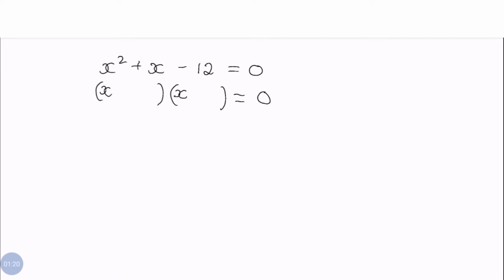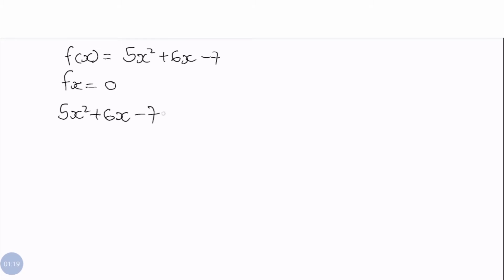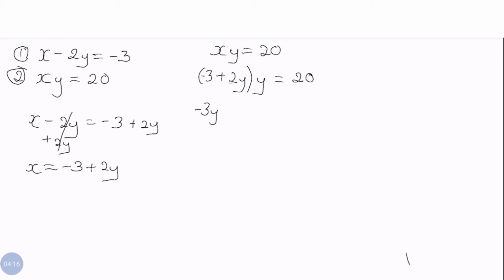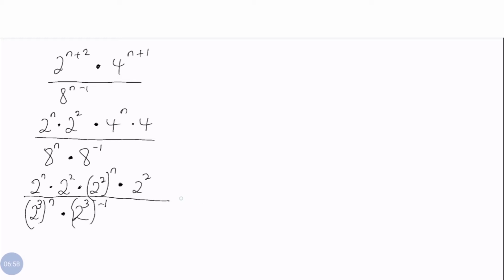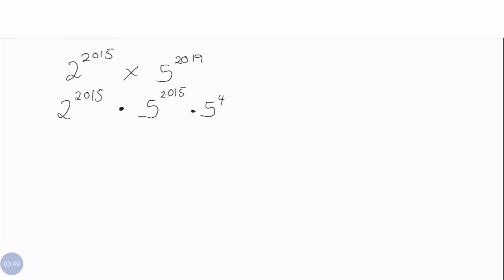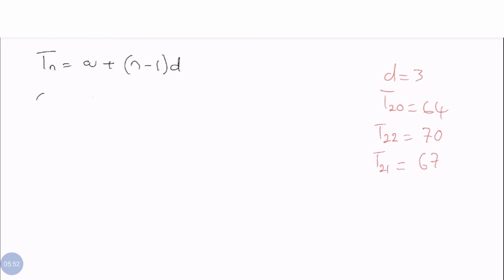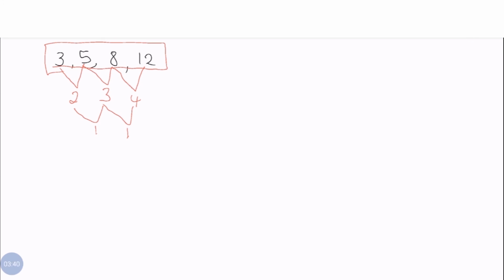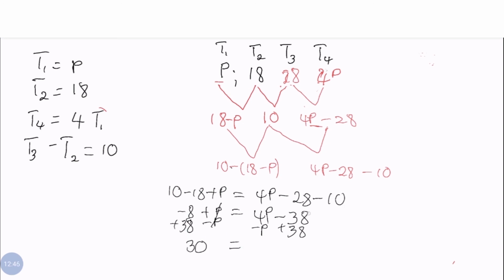Grade 11 Mathematics Paper 1 Revision | November 2015 Part 1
This is part A of the Grade 11 Mathematics Paper 1 Revision. We discuss Questions 1-4 on this video.